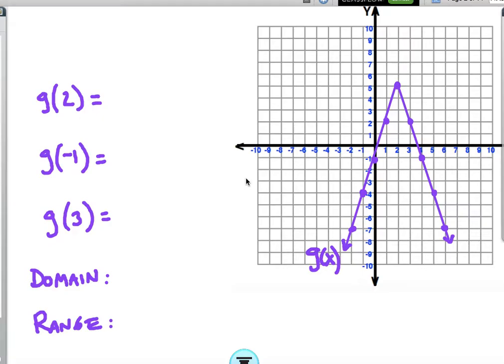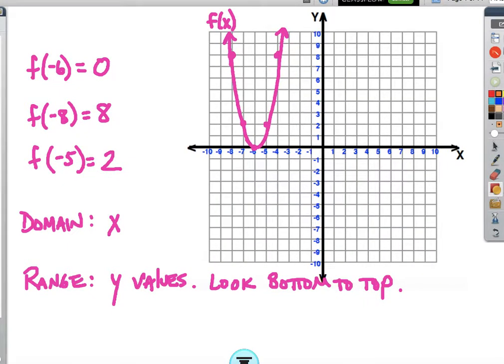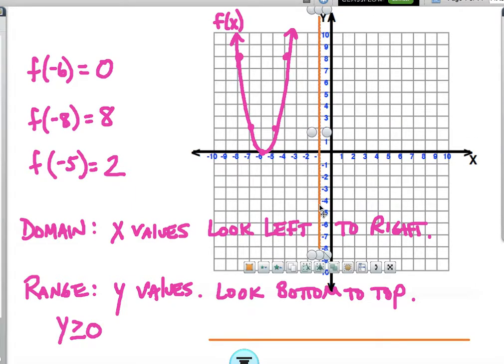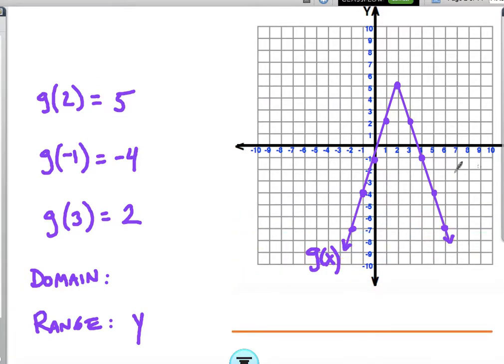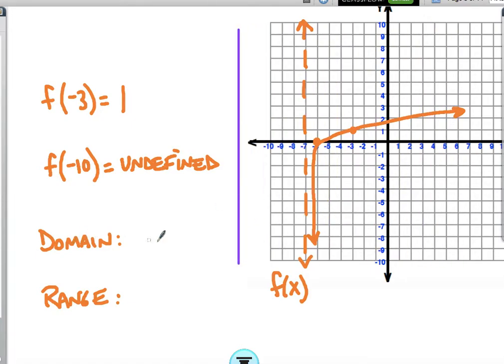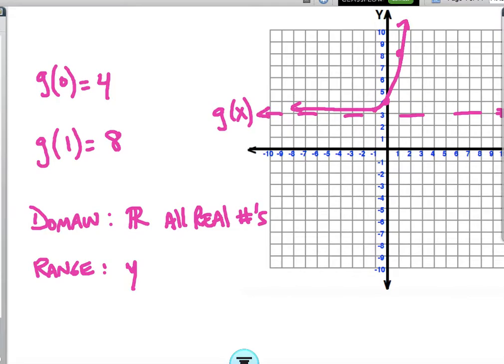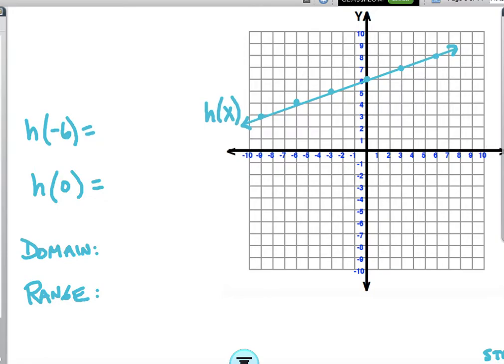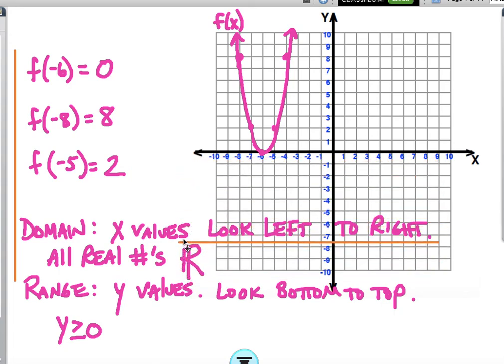IA Domain and Range